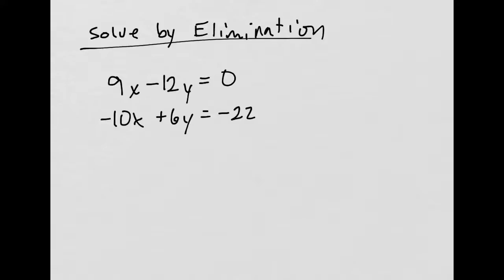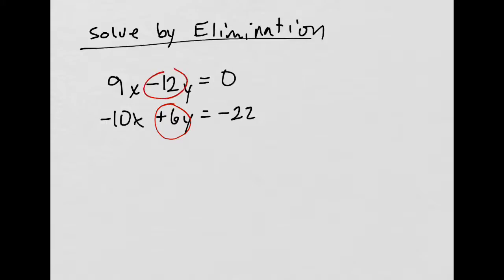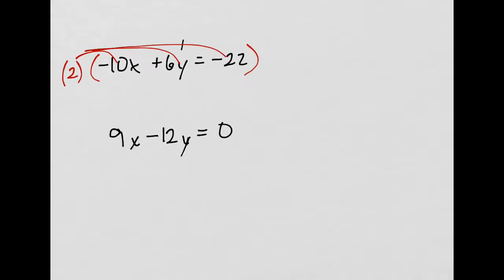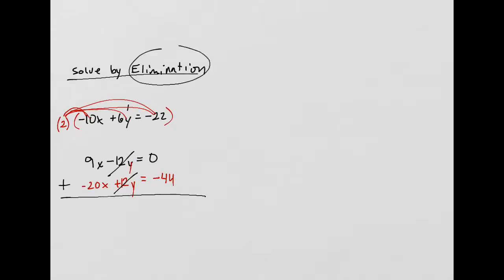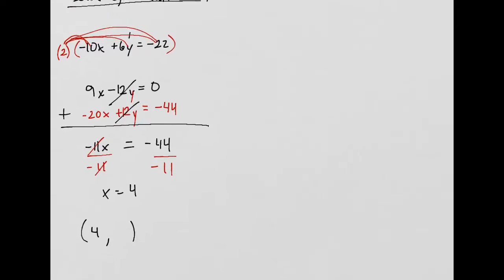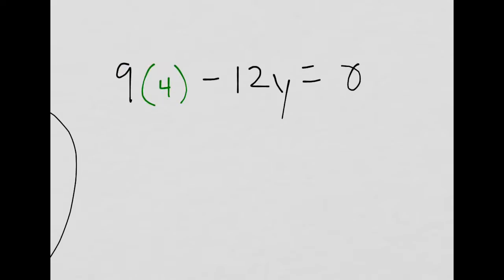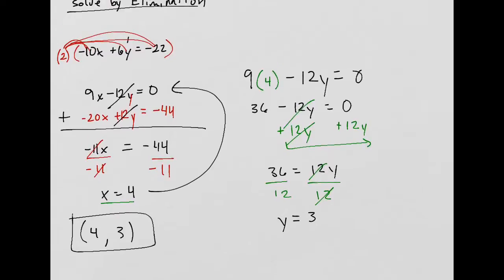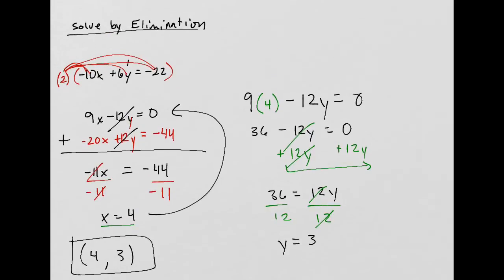Elimination systems example